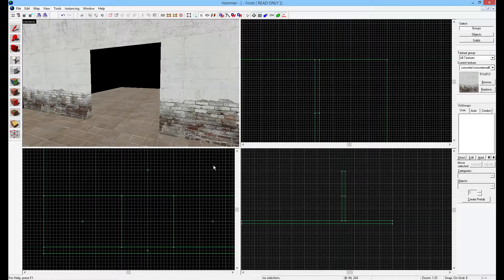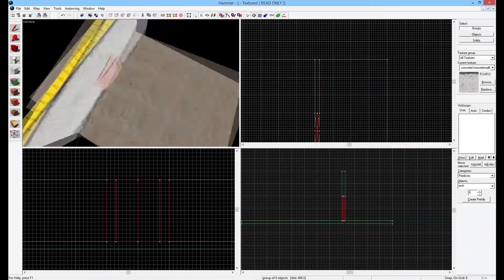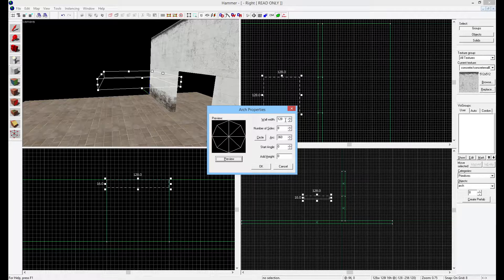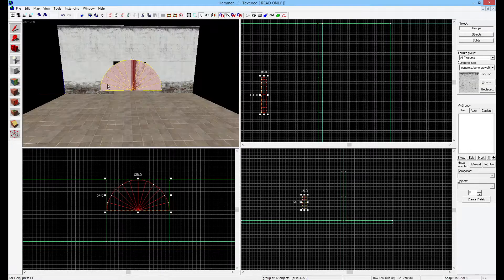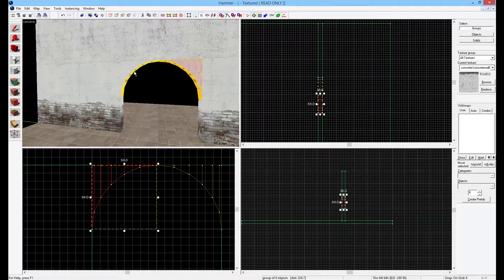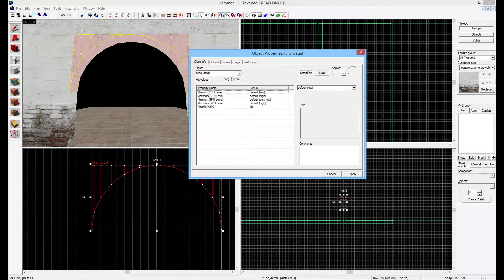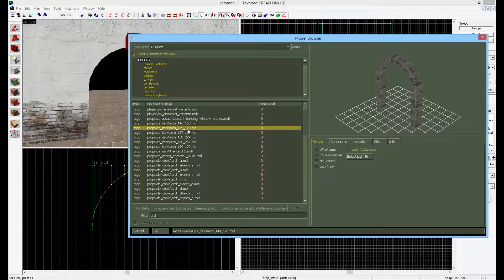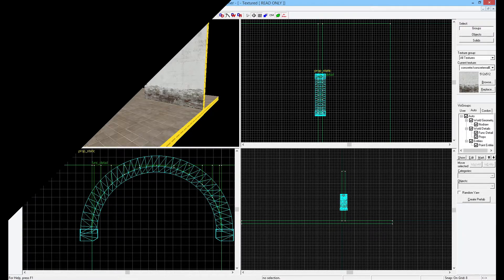HAMMER: Advanced Tutorial #2 - Arches/Curves & func_details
I'm starting a Hammer tutorial series. I don't explain the basics (how to make brushes, how to use the various Hammer tools, how to place entities, how to apply textures etc.) because there are more than enough tutorials out there that go over that. Instead I do explain advanced techniques that I use to make my maps.